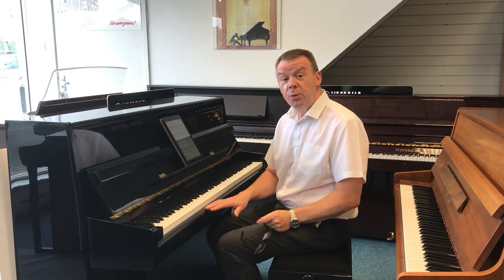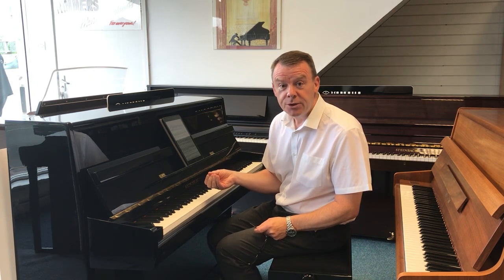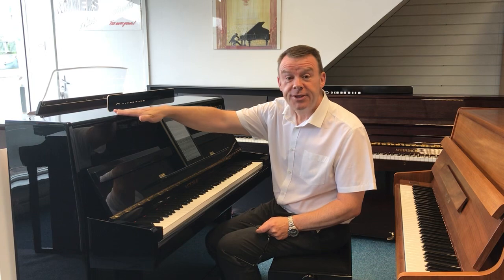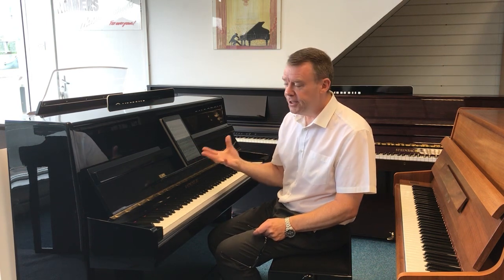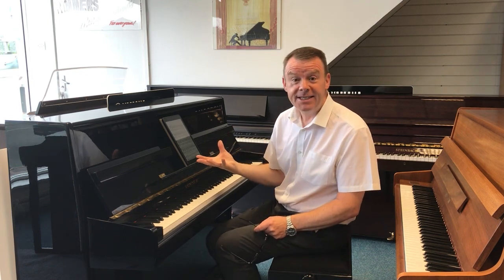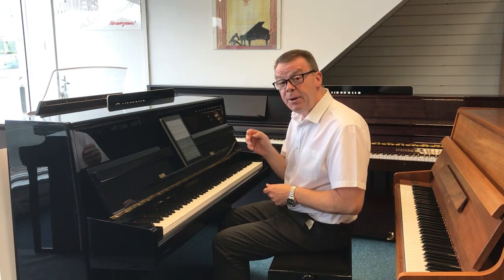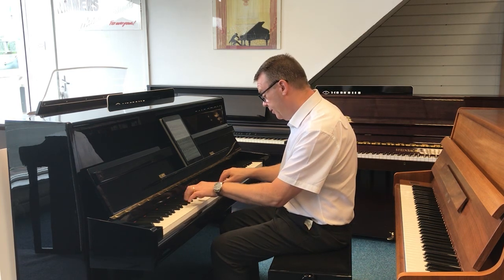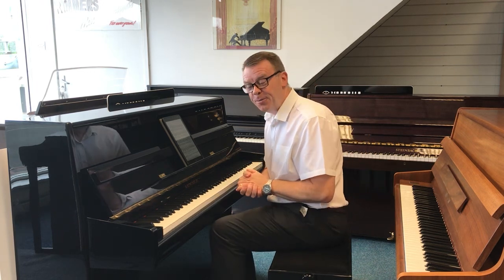Used Kingsburg Ku-109pe Upright Acoustic Piano |Rimmers Music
We Have Just Listed this Used Kingsburg KU-109 Upright Acoustic Piano | Polished Ebony at our Southport Store.

Free Home Delivery and installation to UK Mainland (Groundfloor).
1 Year Guarantee
Tuned and Prepared before Dispatch.
10 Years old.

The Kingsburg range of pianos have become very well respected by both piano teaches and players alike.They are designed by the renown German
designer Klaus Fenner and made by the Yantai piano coporation in China (since 1988).The pianos have Alaskan spruce soundboards,German
Roselau strings, Japanese made action parts with German Abel hammers. This piano has 3 pedals , the middle one being a quiet practice
pedal.The piano is in excllent conditon , apart from some age related skate type duster marks on the top lid. The action is a very nice medium
feel and plays very well and the piano has a great crisp bright full sound.
Andrew-Rimmers Music.

Dimensions;
W 143 cm